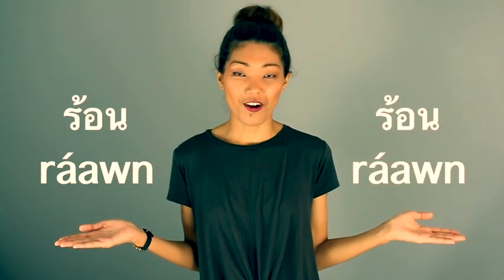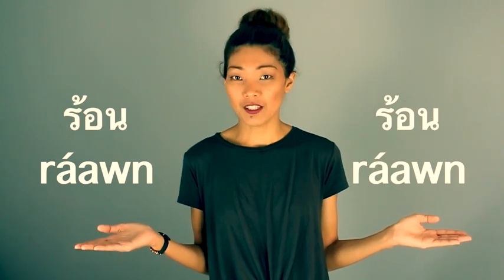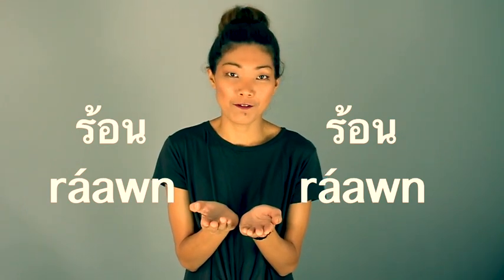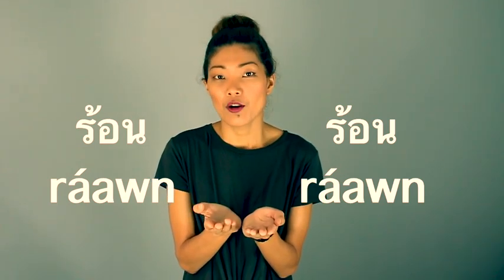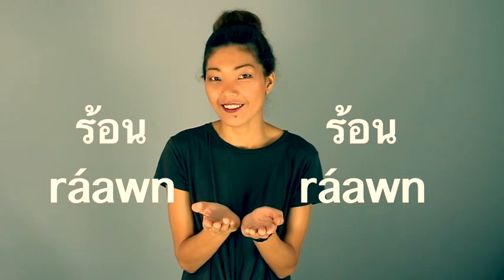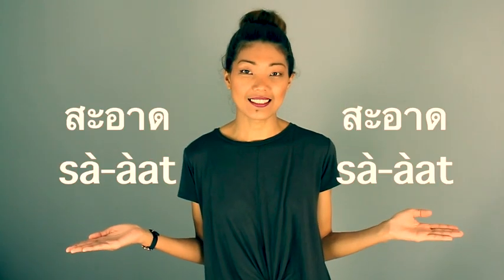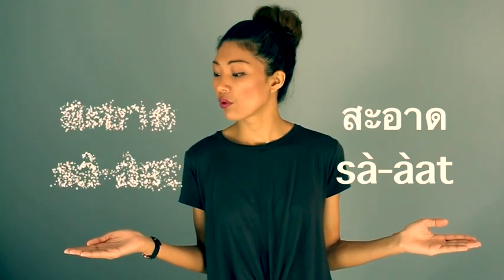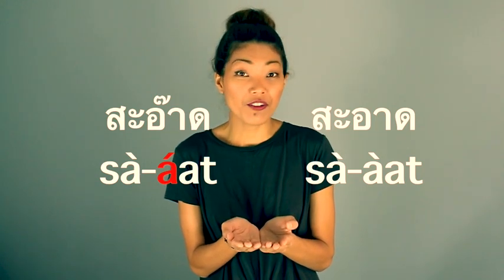Learn Thai : How to Sound More Thai Without Using 'very' mâak (มาก)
Learn Thai: this is another tip if you want to sound more Thai or speak Thai like a Thai.

It might be too difficult for a beginner if you are not confident with Thai tones. However, it is worth learning as you might hear them during Thai conversation.

Have fun and keep learning Thai ka.

Every action counts and helps to grow my channel and cheer me up to create more videos for everyone to learn Thai together ka

Like my videos and would like to support me